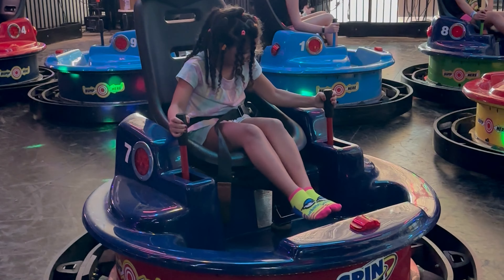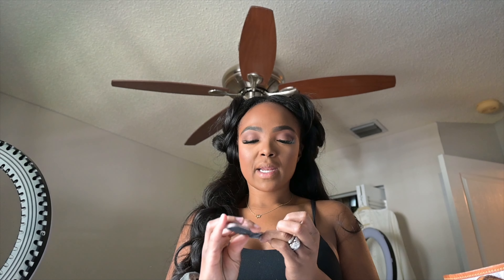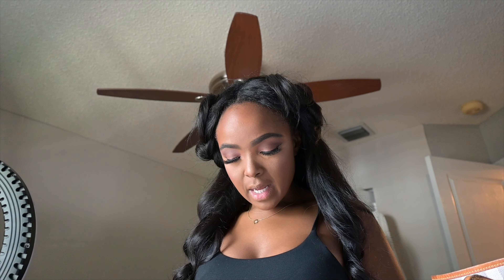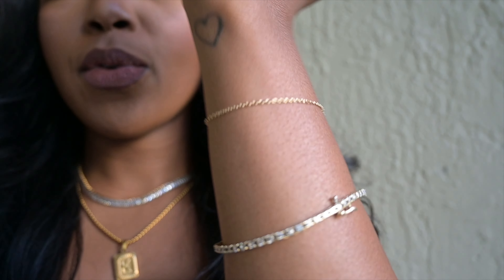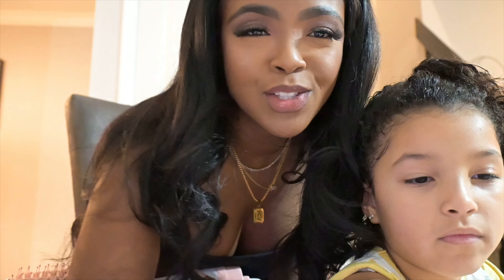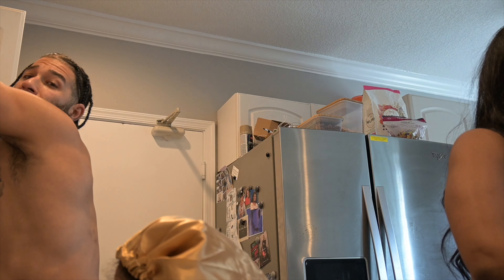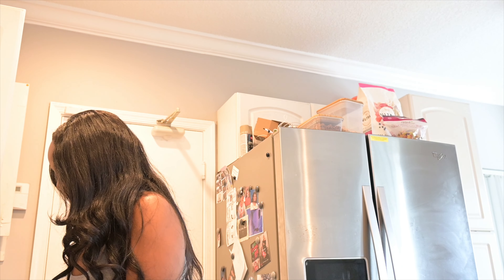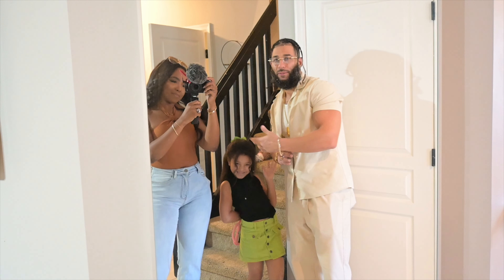MINI VLOG | JEWELRY SHOOT | NEW CAMERA | THANKSGIVING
New Camera; Nikon z30
Movies Fit;
Chanel Earrings; use code; KIRA

Strange world was too cute! Recommend for you and the kiddos!

Blowdryer for Ava;
My Filming Equipment:
☆ Nikon z30
☆ 18 “ Ring Light